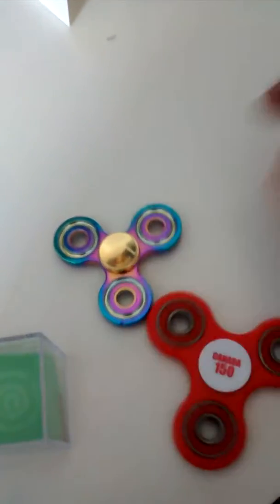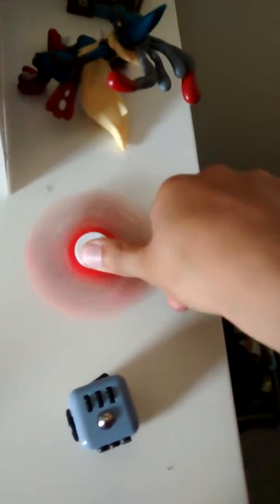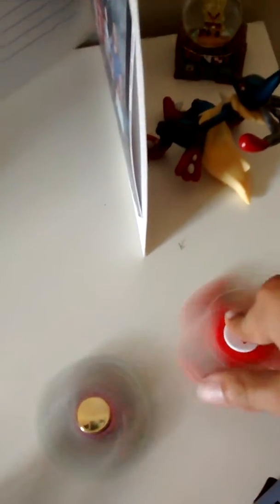Fidget Tools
This will help you